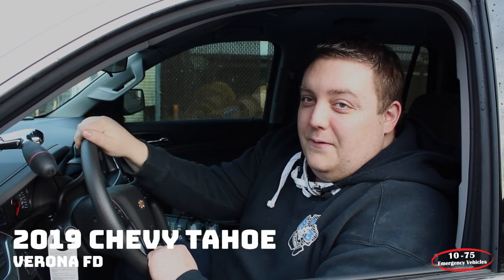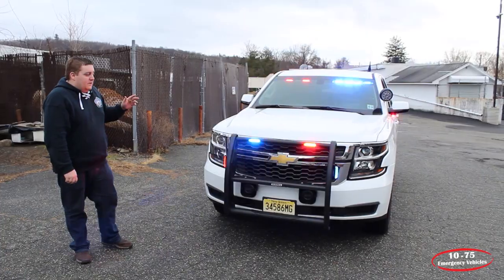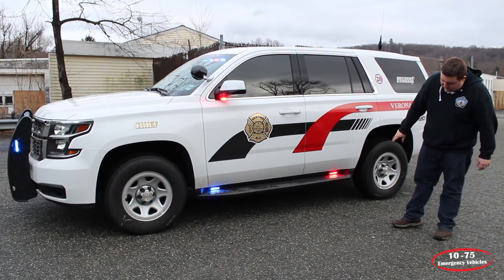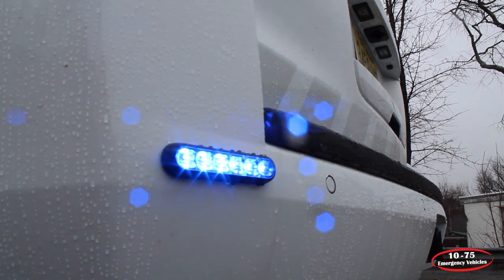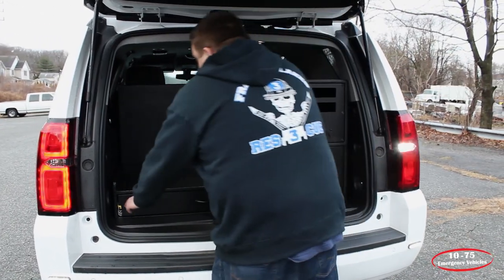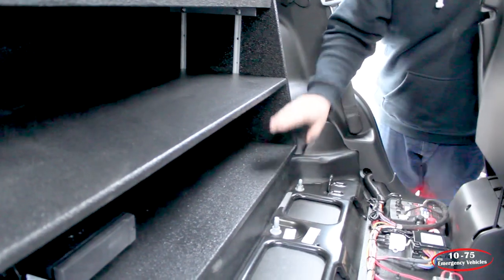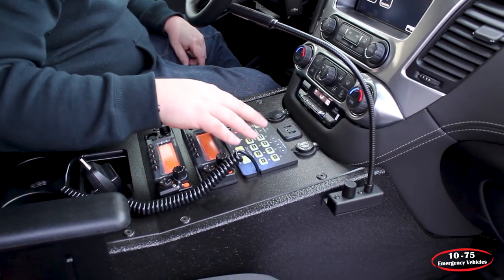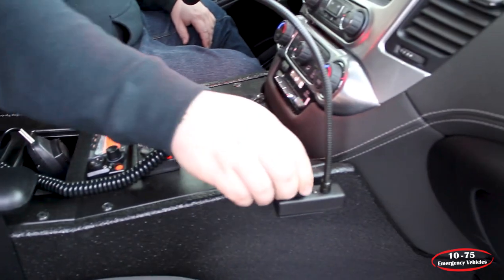FIRE COMMAND VEHICLE CONVERSION | 2019 Chevy Tahoe | Verona FD | Build Showcase #4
Hey guys!

Showcase #4 is now available! Check out the new Verona FD command vehicle.